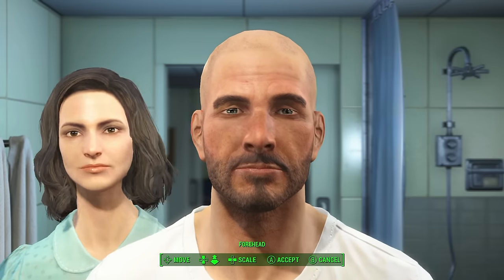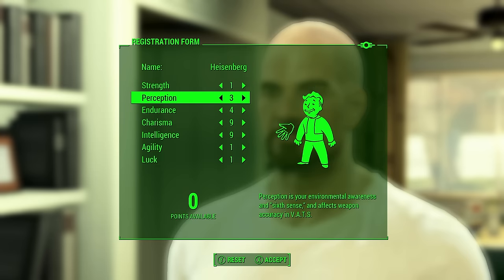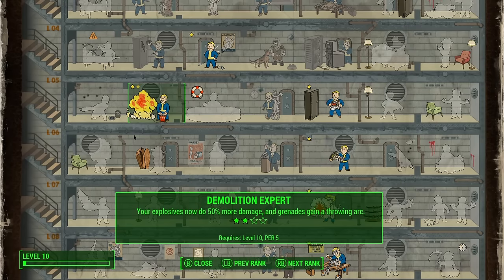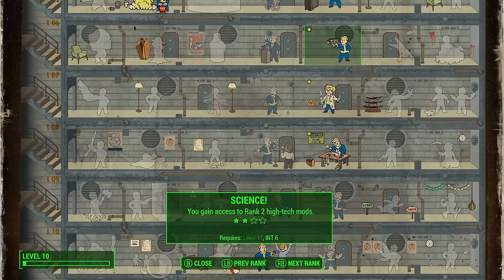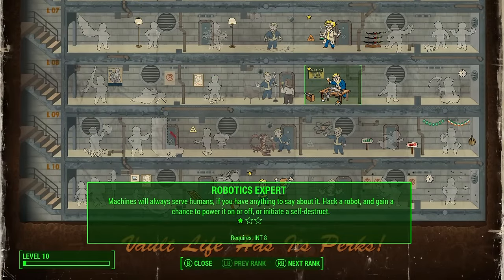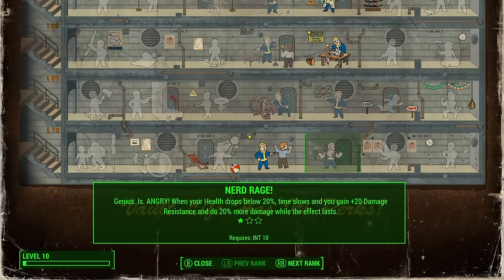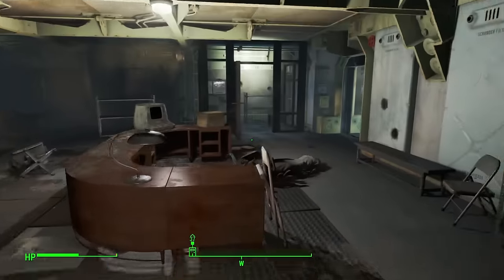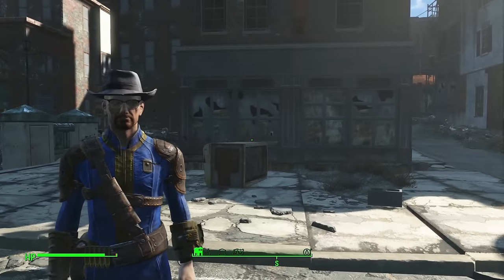FALLOUT 4: Breaking Bad HEISENBERG/Walter White Character Build in Fallout 4!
Hey guys, today I’m going to show you how to make a Walter White/Heisenberg character build. Of course Walter is from the Breaking Bad TV series and one of my favorites because you get to see the evolution of his character. He starts as a high school chemistry teacher with cancer and becomes this ruthless, sort of antihero who manufactures crystal meth under the name Heisenberg. Now before we begin, I want to point out that this is MY interpretation of a Heisenberg build. I’m sure there are plenty of other ideas out there, so if you’d like to share your version of this character, feel free to do so in the comments below. I tried to strike a balance between being true to Heisenberg, but also trying to make this build viable, fun, and interesting to play in the game. Enjoy!